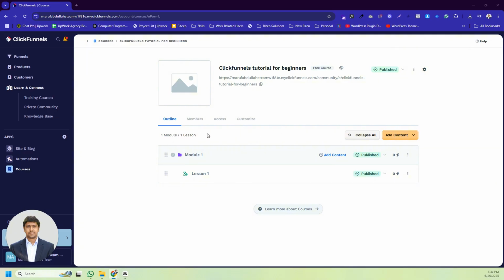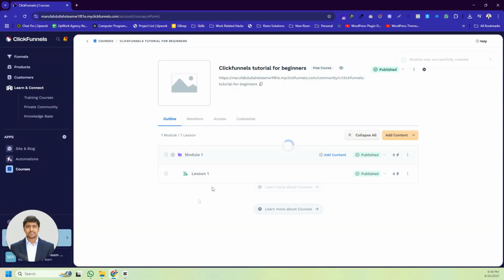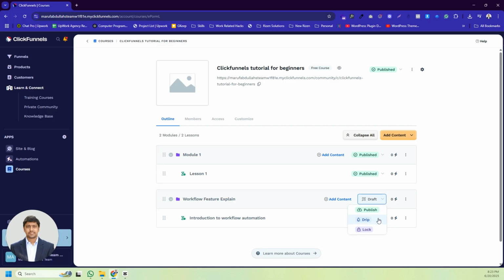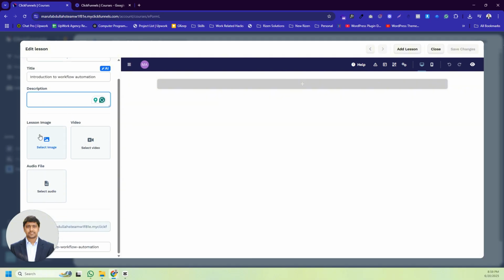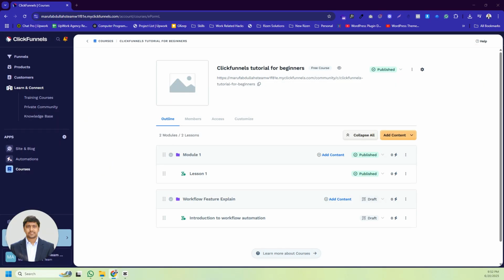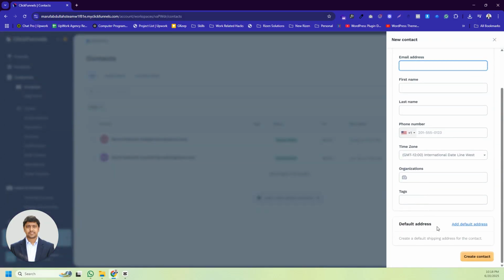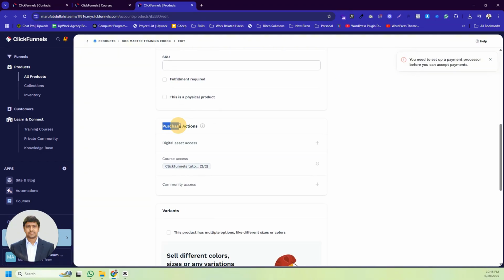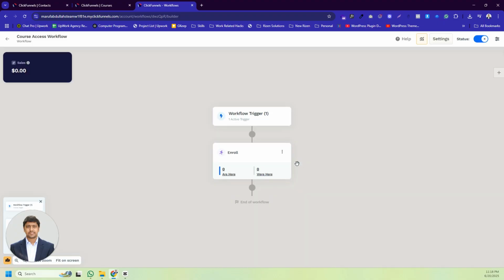How to Add Modules, Lessons & Enroll Students in ClickFunnels 2.0 Courses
In this third part of our ClickFunnels 2.0 course-building series, we’ll show you how to add new modules, sub-modules, and lessons, as well as how to enroll users into your course. You’ll learn multiple ways to structure your course content using the Outline tab, how to organize lessons under specific modules or sub-modules, and how to easily drag and drop to rearrange content. We also cover three powerful enrollment methods: manual enrollment, product-based access, and workflow automation. Whether you're offering free or paid courses, this tutorial gives you the tools you need to control access and deliver a smooth learning experience to your students. If you're building a course inside ClickFunnels 2.0, this step is crucial.

📌 Ideal for coaches, digital product creators, or funnel builders seeking to enhance their offerings with structured learning content. Be sure to watch until the end to make sure you don't miss any important steps.